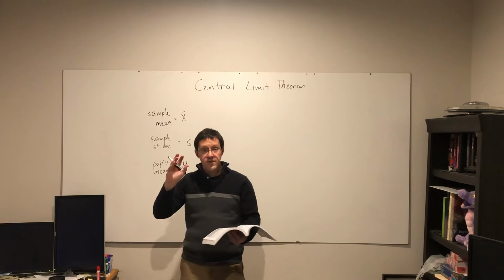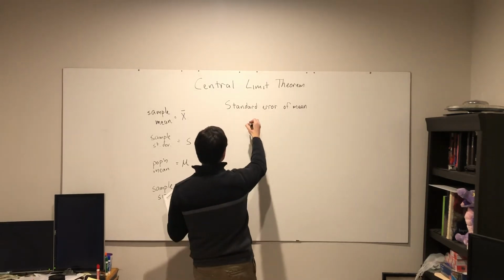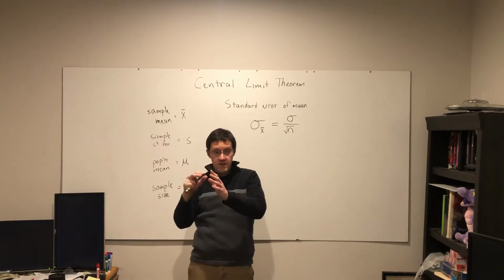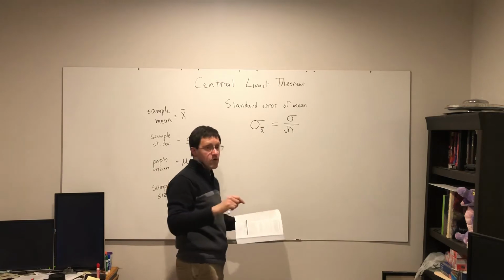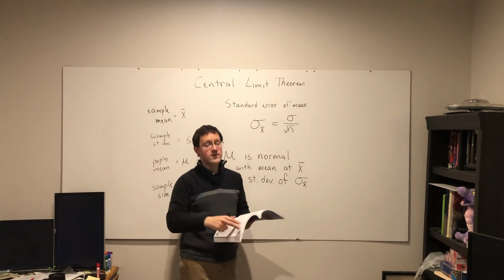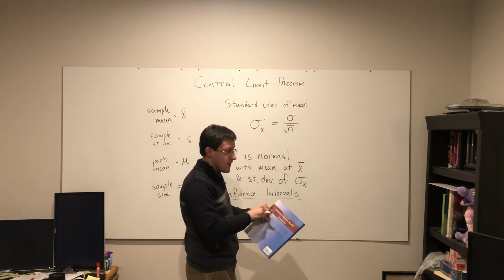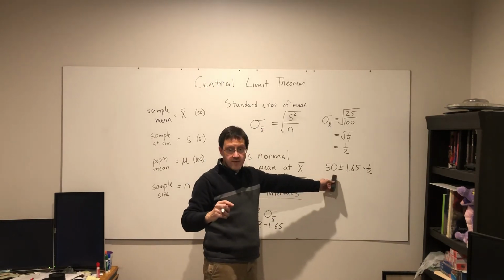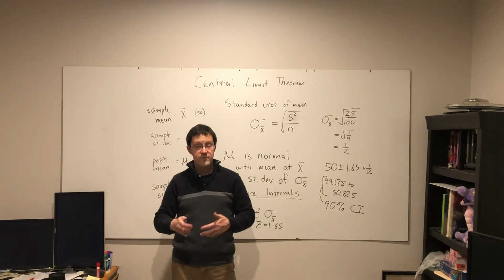Central Limit Theorem and Confidence Intervals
This video presents the central limit theorem, which is an example of how we can understand and measure some of the sampling error in our dataset. The ideas of this theorem are then used to construct a confidence interval, which is what we can use to take sample statistics and make decisions about the associated population statistics.